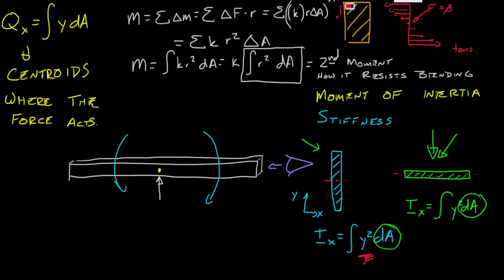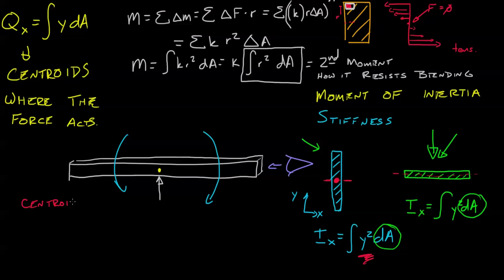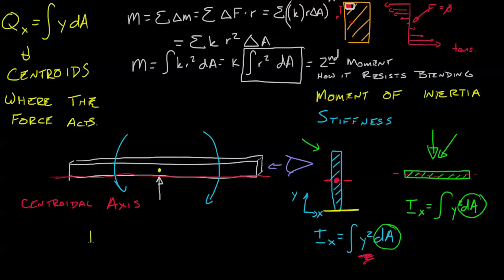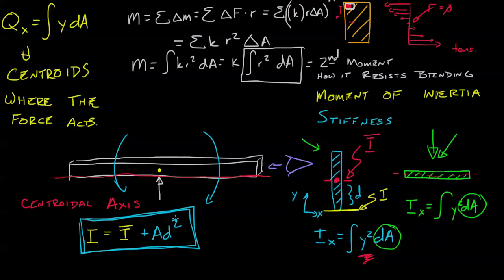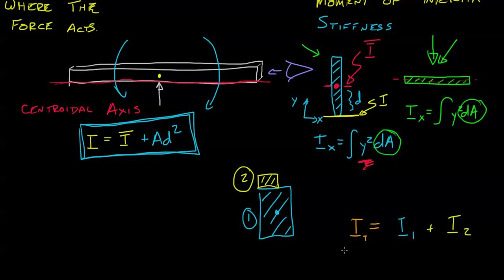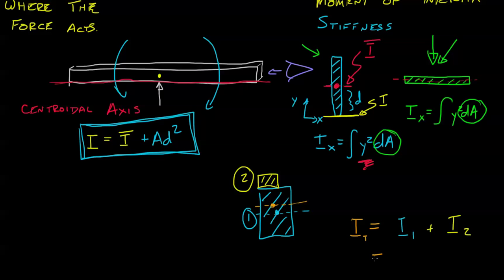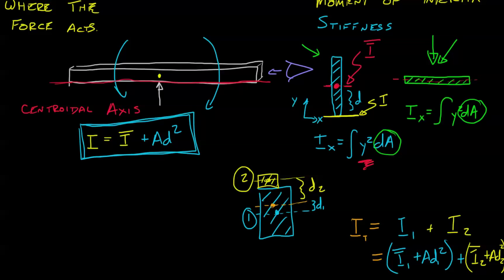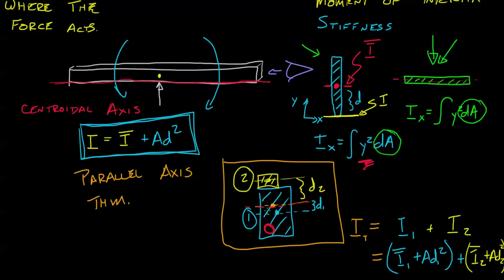Engineering Statics 40 parallel axis theorem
This module introduces the parallel axis theorem.  It also introduces the idea of Composite Bodies, as a way of understanding the theorem.  The idea further explores the 2nd (second) moment / moment of inertia, presented in video 38.  Videos 41-42 and 39 explore this idea in more depth.